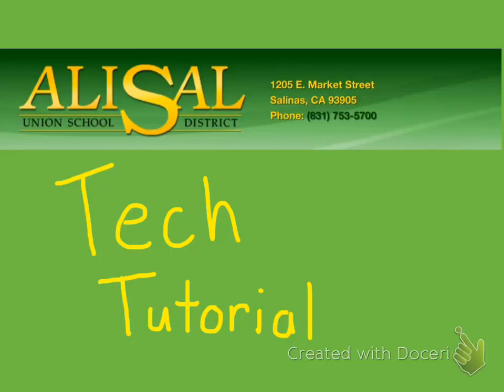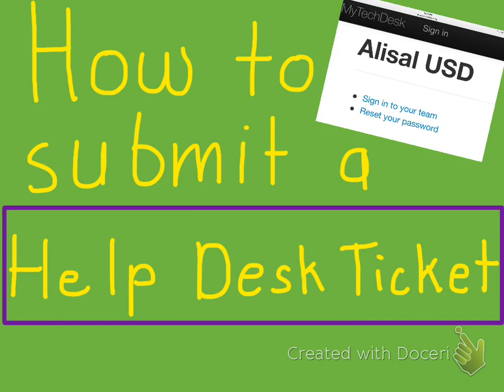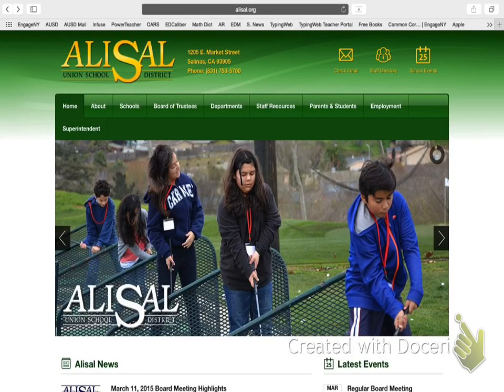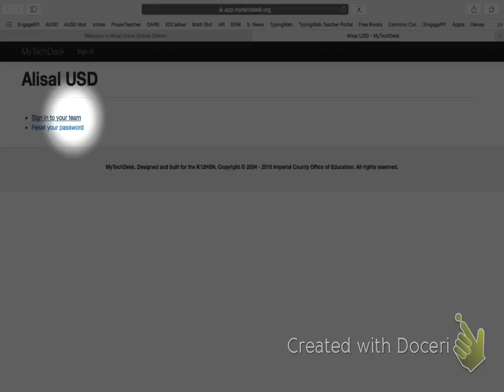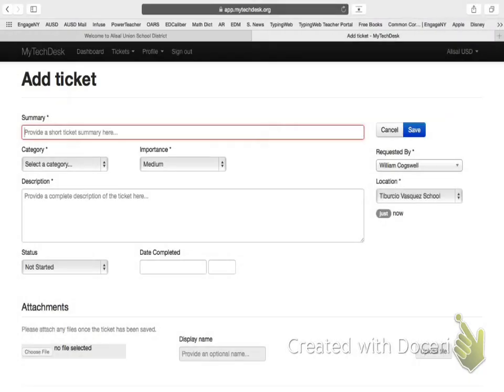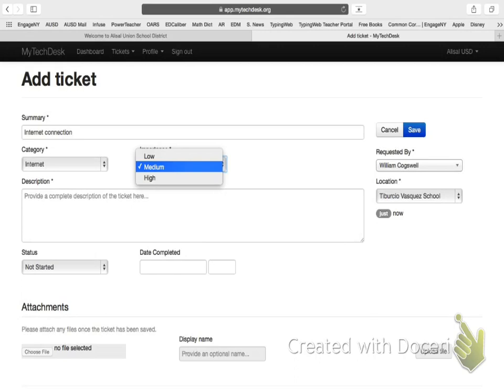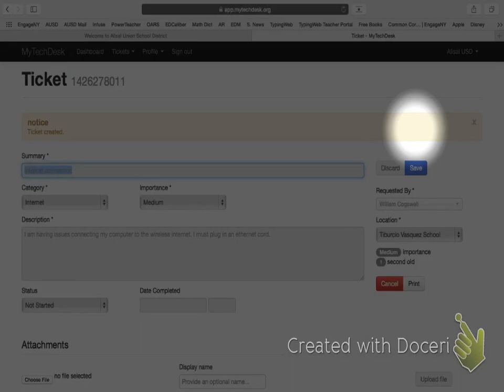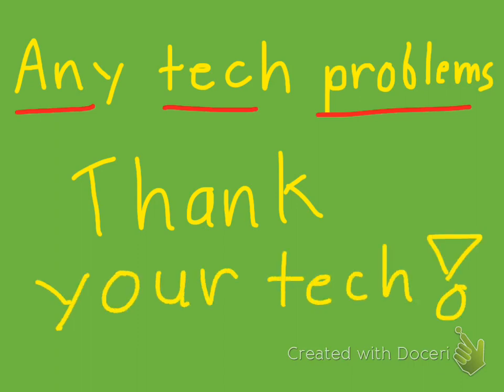Alisal Tech Tutorial: How to Submit a Help Desk Ticket